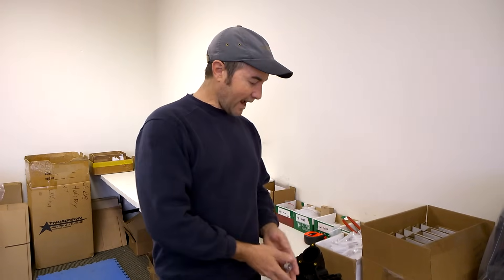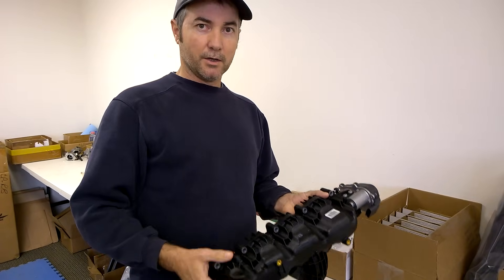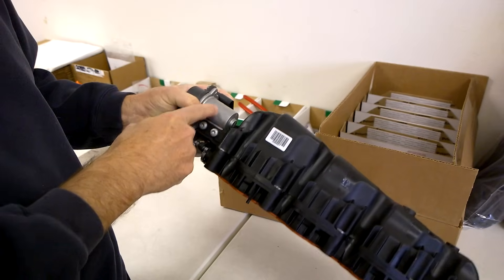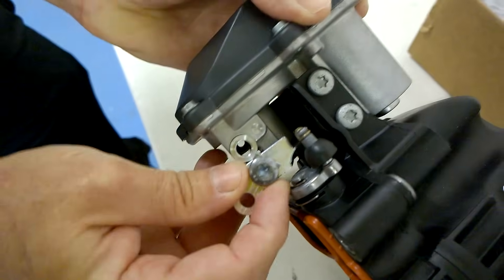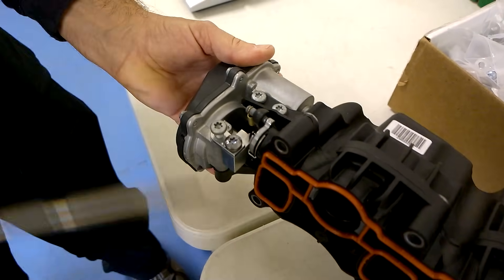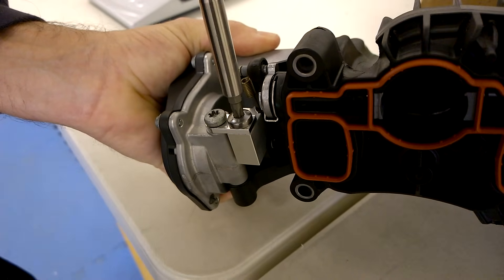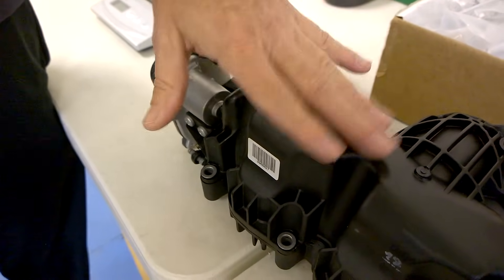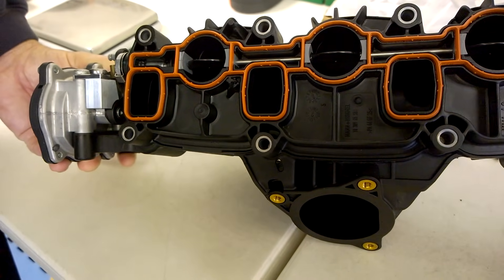P2015 Repair for 03L 129 711AG black plastic manifold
Jim shows how the P2015 manifold fix installs on the Euro-only black plastic manifold found on some 2010 and newer Common Rail TDI engines outside of North America. Shipping to the EU is only $4.99 US!